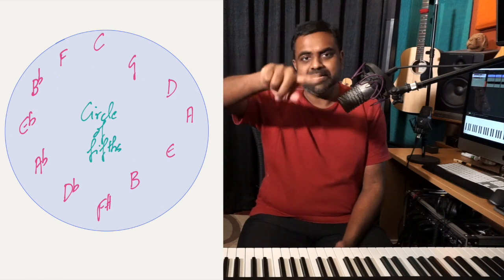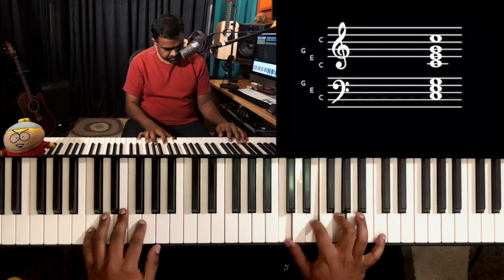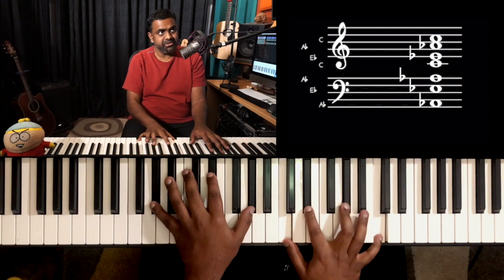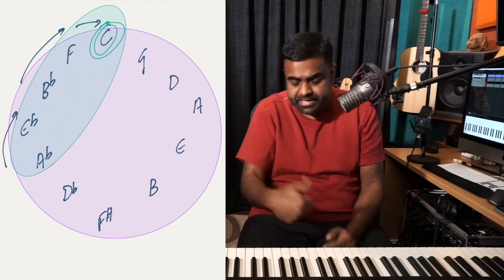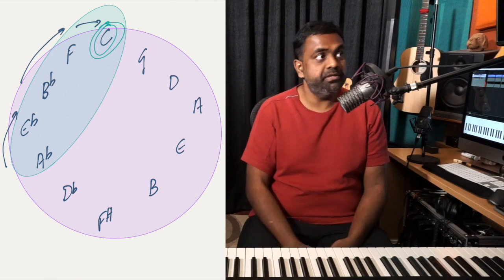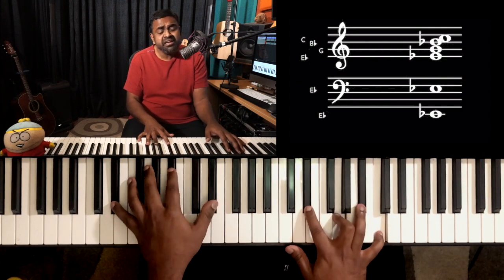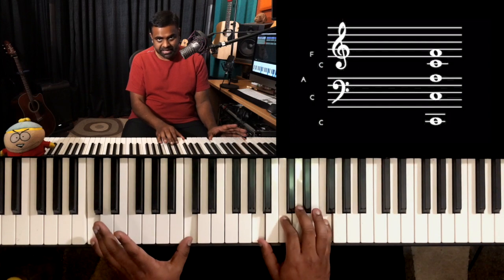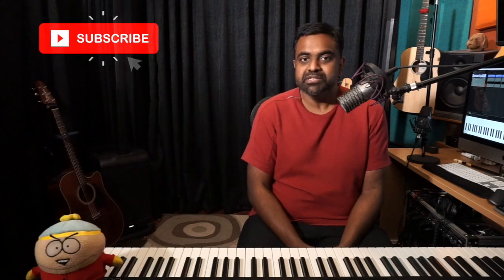Make EPIC Chord Progressions using the CIRCLE of FIFTHS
Create unique and epic-sounding chord progressions using just the Circle of Fifths. We use the Plagal Cadence as the foundation for this Music Theory & Songwriting lesson.

00:00 - Performance
00:27 - Introduction & Lesson Goals
01:11 - Understanding the “Circle of Fifths”
02:49 - Building progressions using the Circle (Plagal Cadences)
04:37 - Composing a Melody over the Chords - Ab Eb Bb F C
06:43 - Songwriting - Diatonic and beyond
07:35 - Ostinato Pattern with Constant “C” bass
09:19 - Revision